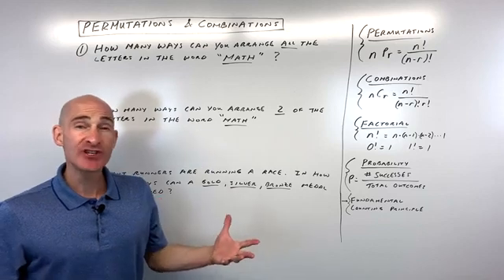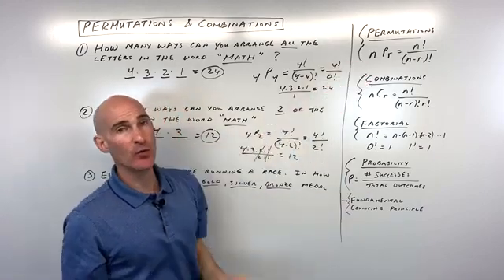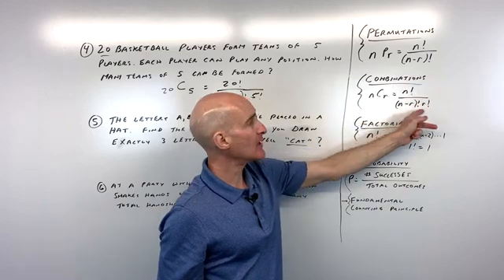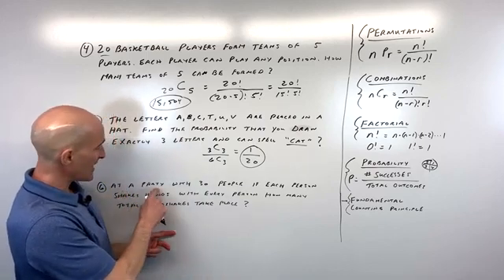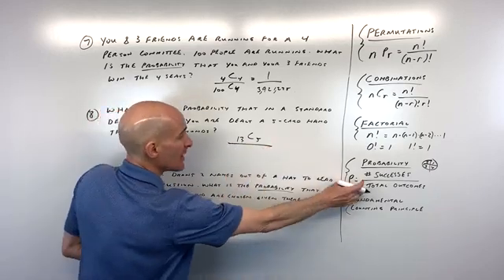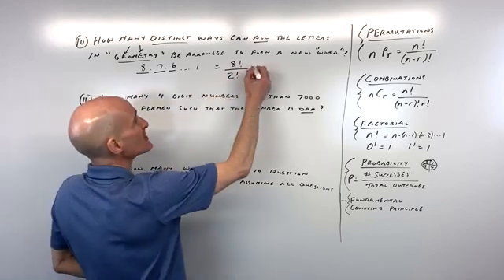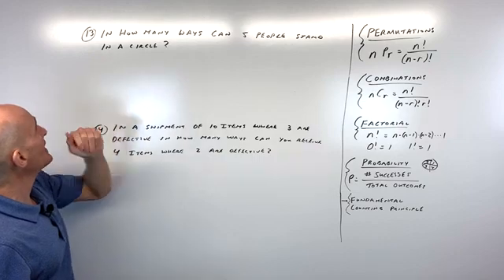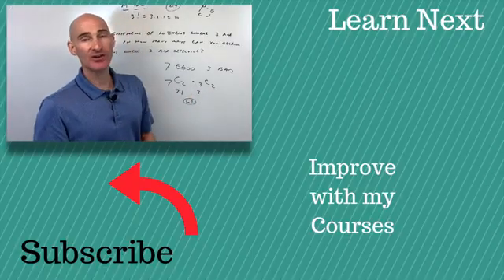Permutation vs Combination | Which One?